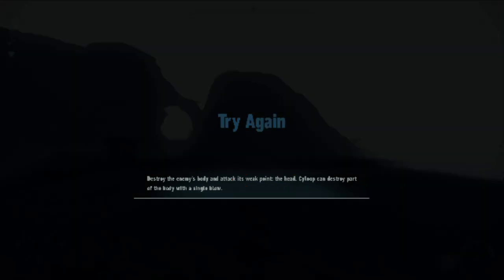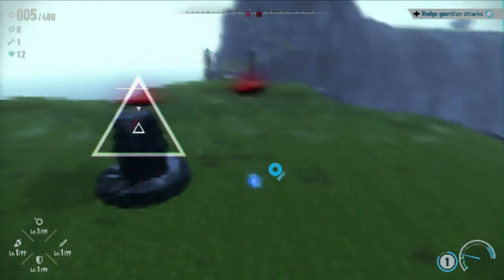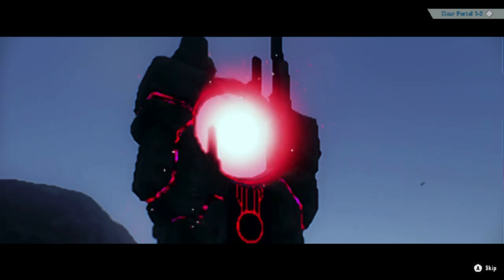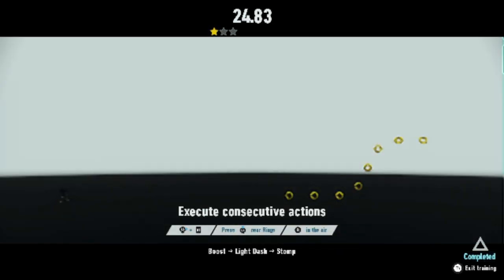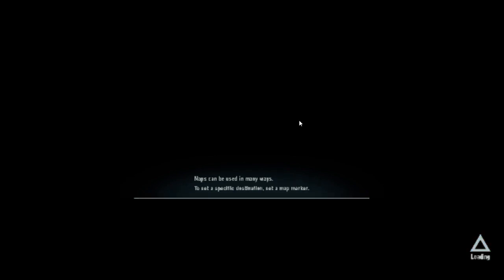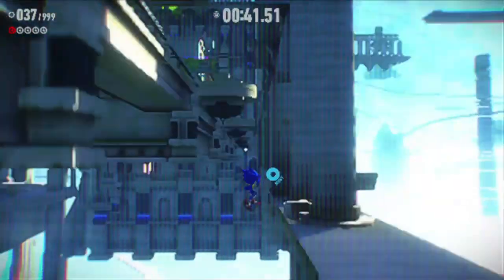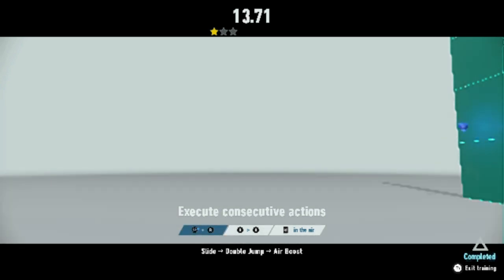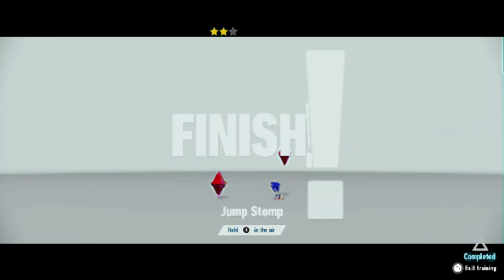Playing Sonic Frontiers in Low Quality - Part 2 - I Wasn't Sure There Would Be a Part 3 v_v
Sorry for the delay. Classes do be classes.

Hey all! I included a bit more info lower down if you are interested.

Let me know if you'd want me to do more videos like this.

The Short and Sweet:
I'm a huge Sonic fan. I got Sonic Frontiers. My PC can't run it in high quality, so I'm making do with lower quality. I record myself playing. The recording stops when the game crashes. I record myself reacting to the game-recording a while after (so I forget a lot of what happened and so have to adlib a bit). I combine the two, add some text and a bit more audio, edit, revise, etc. I post it on YouTube.